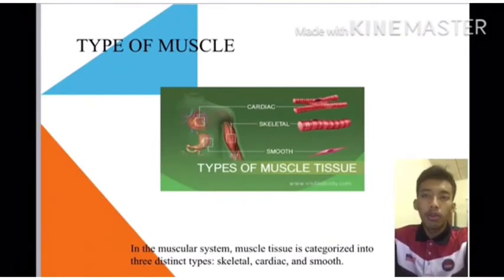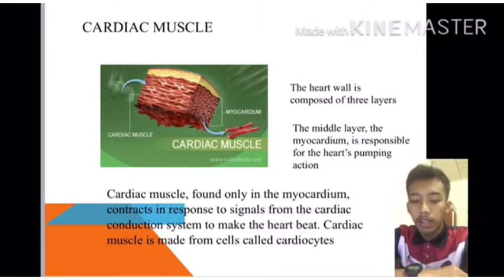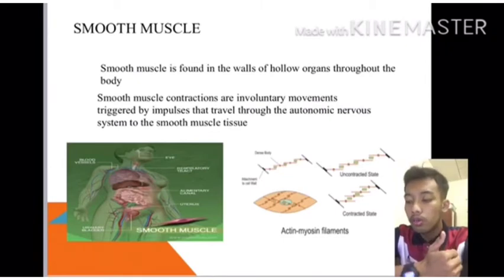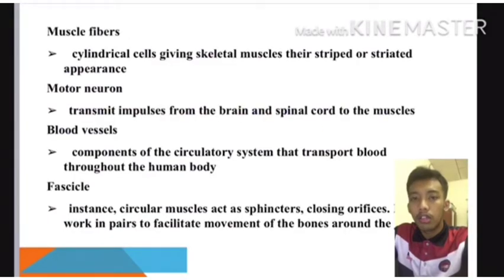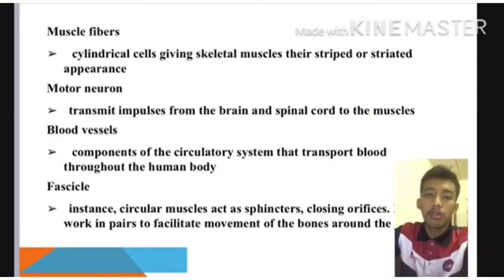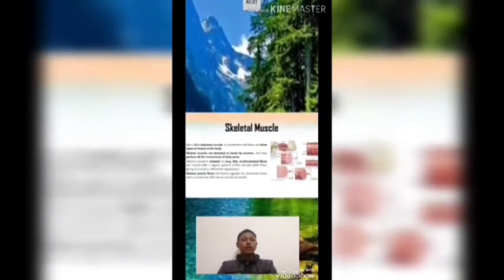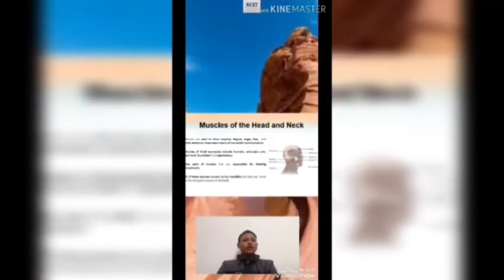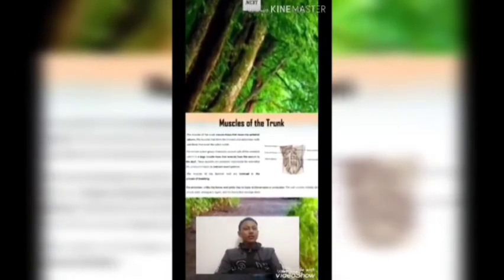PROJEK APP INVENTOR ANATOMI DAN FISIOLOGI MANUSIA